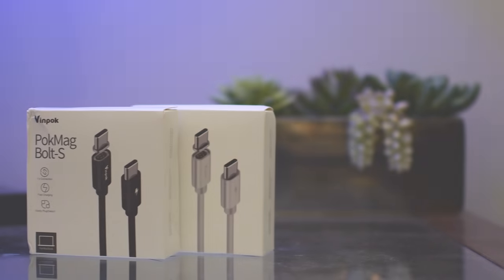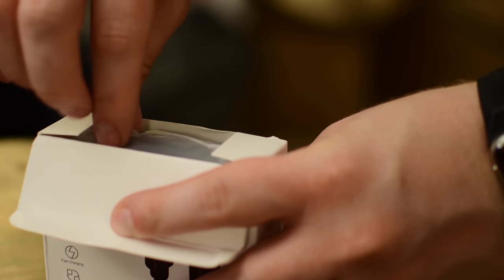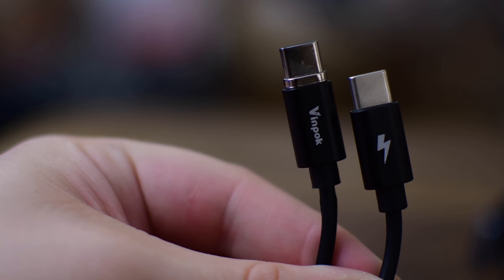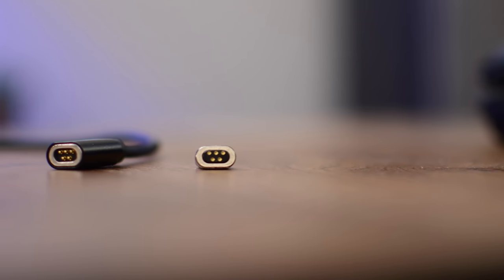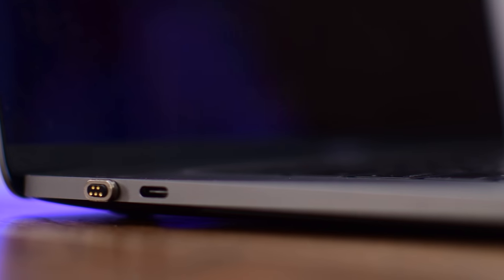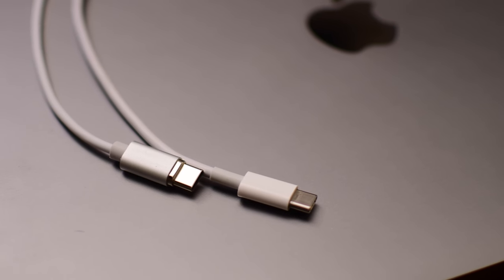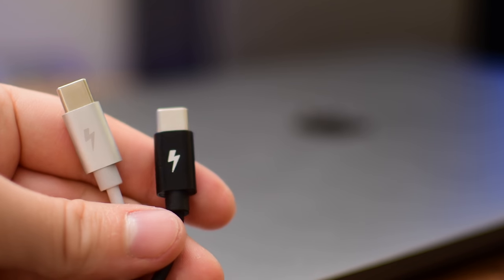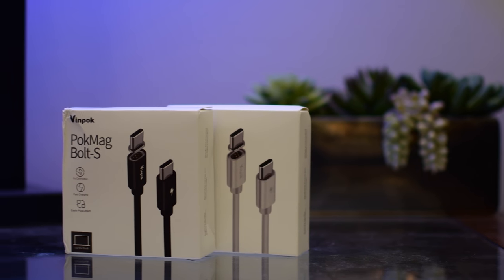Review: Bolt-S USB-C Cable Brings MagSafe Back to MacBooks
Bolt-S from Vinpok is a magnetic USB-C cable meant to replace MagSafe on the newest MacBook and MacBook Pros. It is capable of charging your laptop all the way up to 86 watts of power.

About iDB